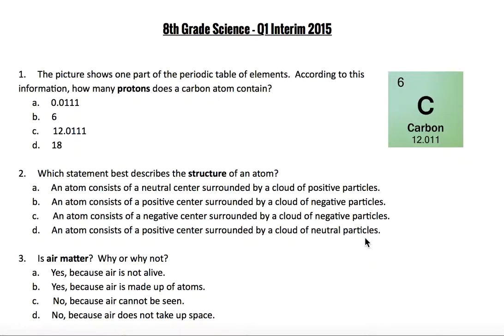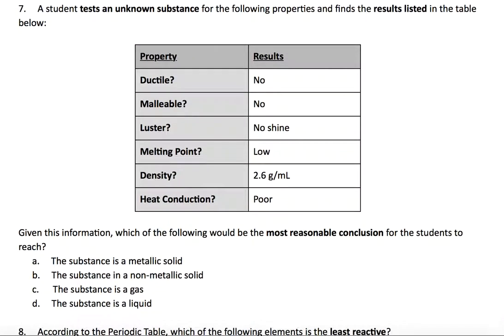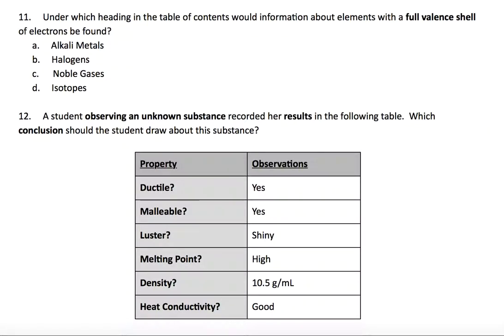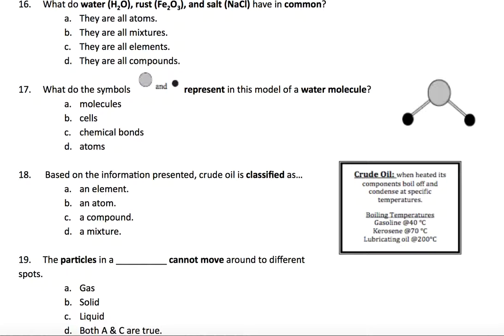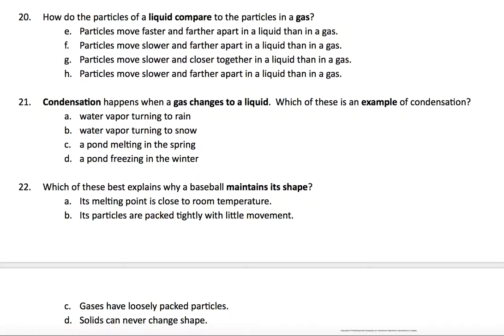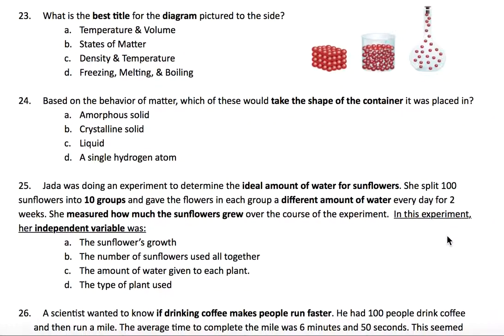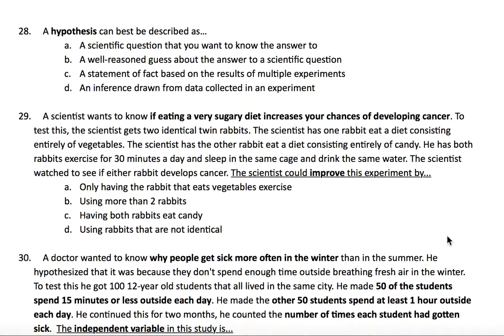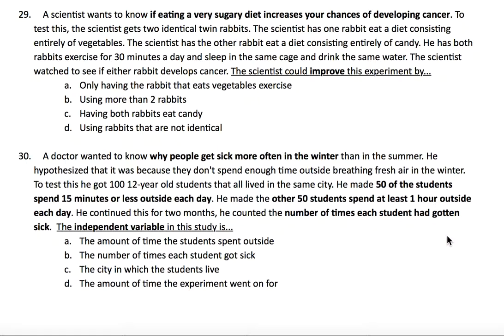QHMS Science Interim 1